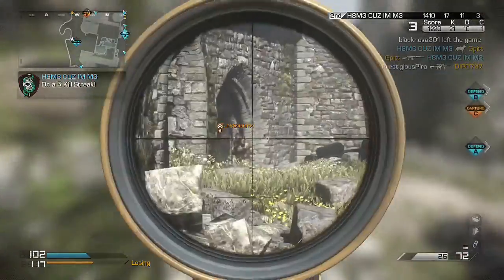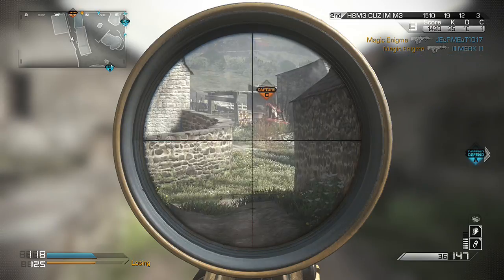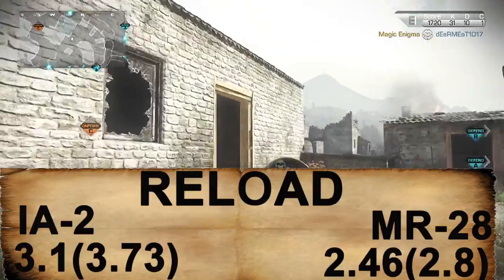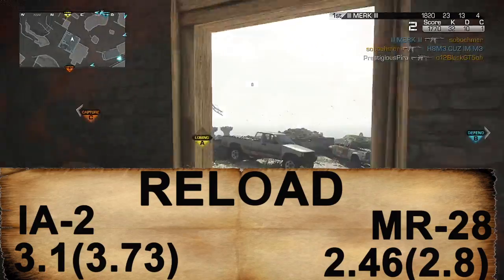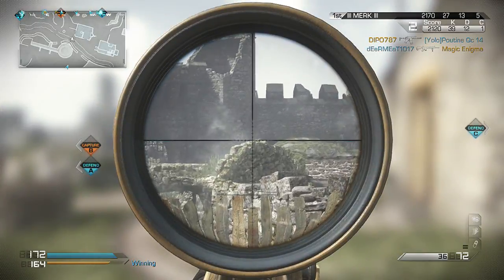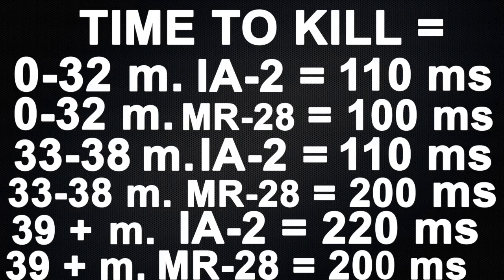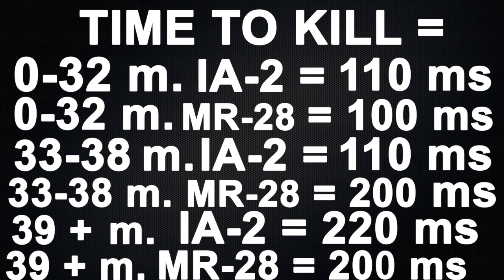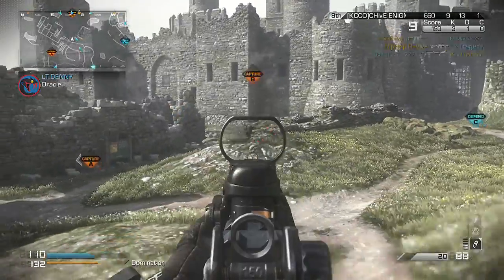Call of Duty Ghosts Weapon Breakdowns IA-2 Vs. MR-28 (Marksman Rifles) Which is better?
Thanks for the awesome support everyone! :)

Tags: "ThePrestigiousPira" "PrestigiousPira" "Kevinpira0034" "Marksman Rifles" "Best Marksman Rifle" "IA-2" "MR-28" "IA2" "MR28" "Call of Duty" "Ghosts weapon breakdown" "Best weapon in Ghosts" "Call of Duty Ghosts" "Call of Duty Ghosts" "Ghosts Weapon Breakdowns" "Ghosts Weapon Breakdowns" " IA-2 Vs. MR-28"  "IA-2 Vs. MR-28" "(Marksman Rifles) Which is better?"